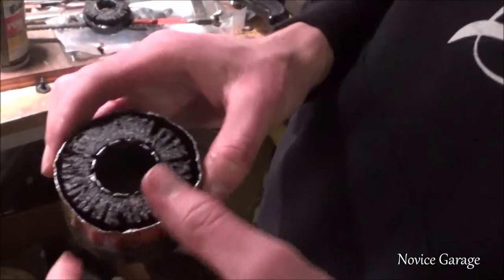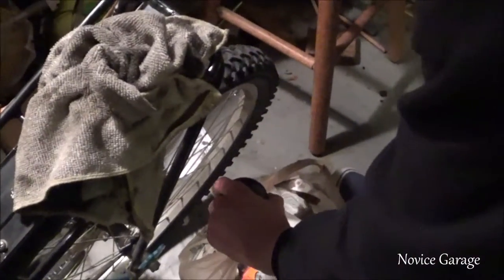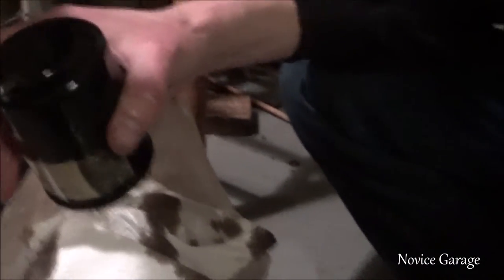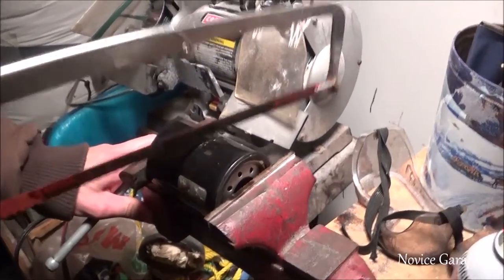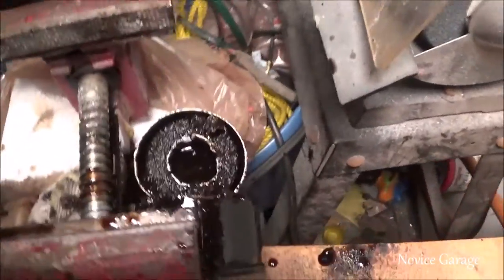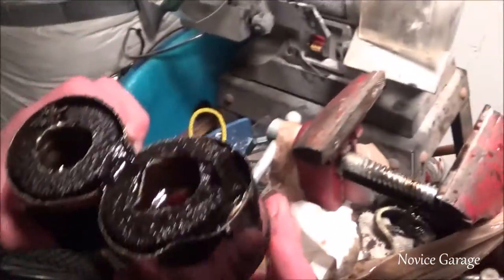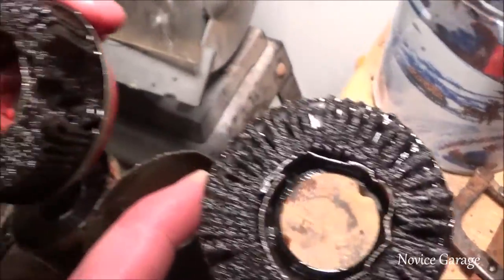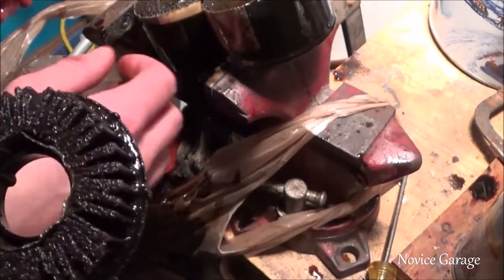Oil Filters After 4000 Miles (Regular Motor Oil)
We got bored and decided to cut open the old filters from the Scion and Miata.
Both cars were using Castrol GTX 5w-30, and the Miata had several different brands of oil added since it burns.
Filters: Bosch on the TC and Fram on the Miata